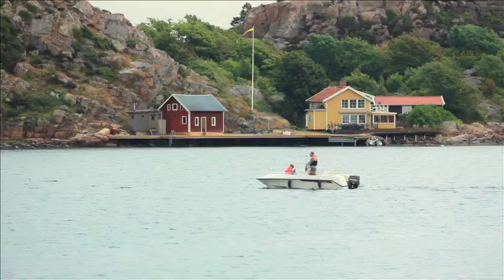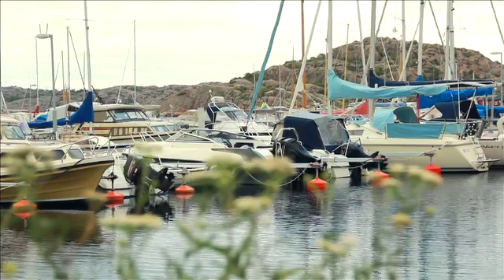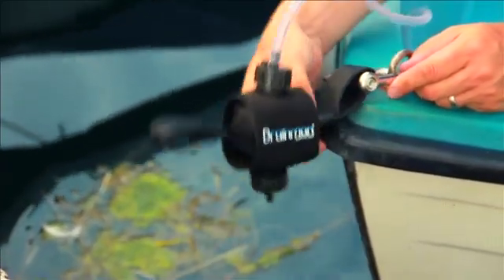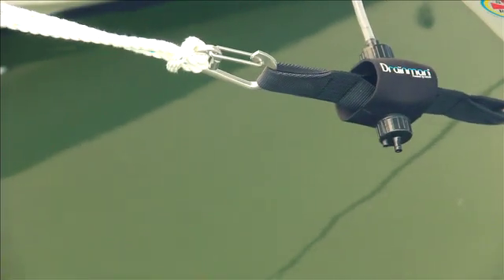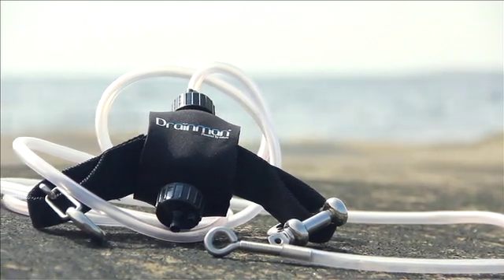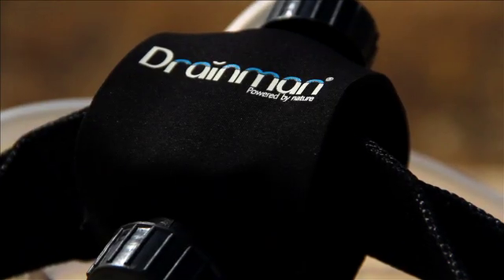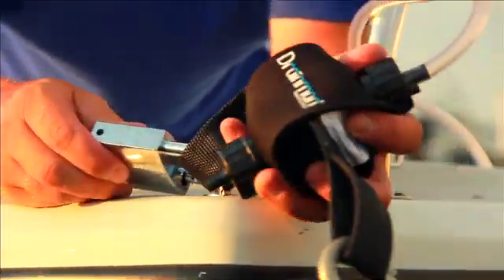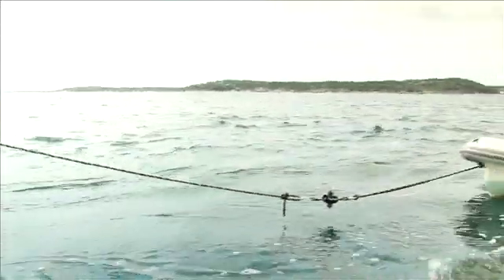Drainman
Drainman is powered by the tugs created on the mooring line from wind, surf and waves. All natural, with no electricity that can fail.